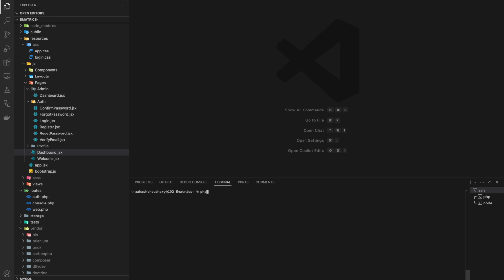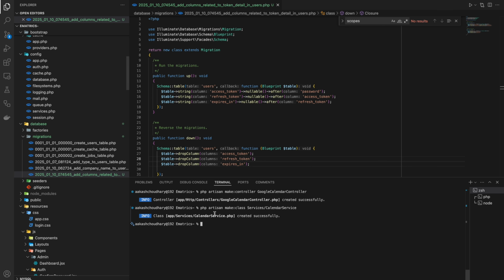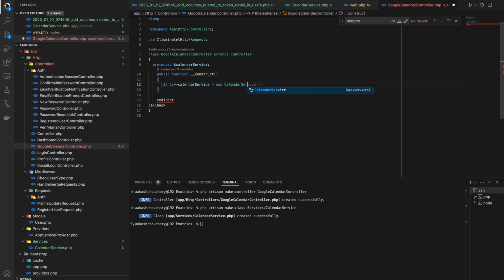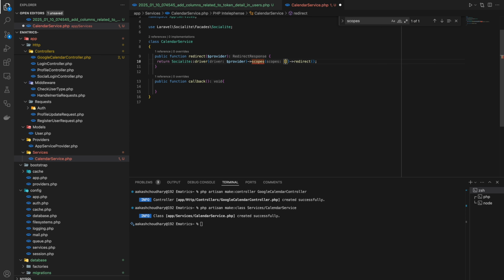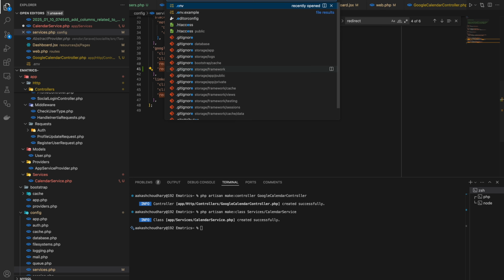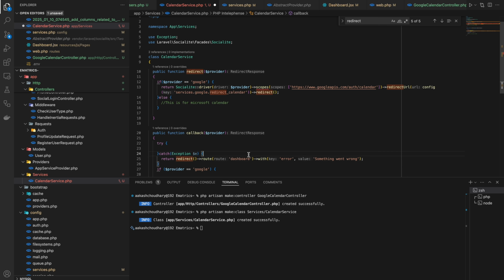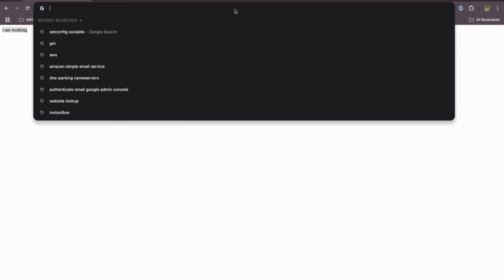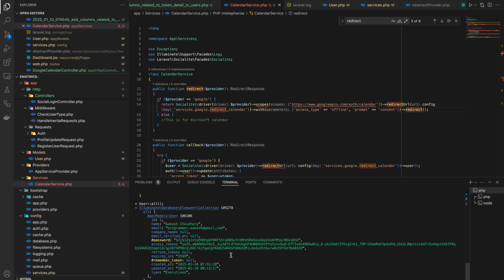How to Setup Google Calendar with Laravel Socialite | Step-by-Step Guide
Learn how to seamlessly integrate Google Calendar into your Laravel application using Socialite. This step-by-step tutorial covers everything from OAuth authentication and fetching Tokens which can be used further for all kind of Google Calendar APIs. Perfect for developers looking to enhance their app’s functionality with Google Calendar. 🚀